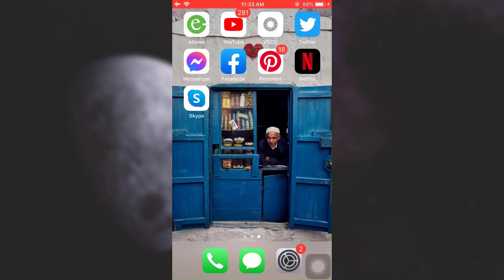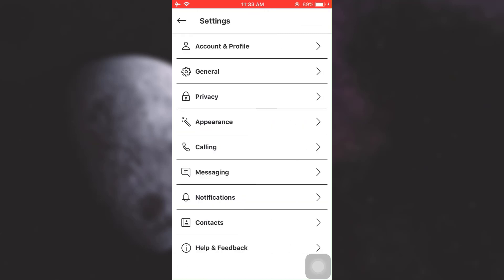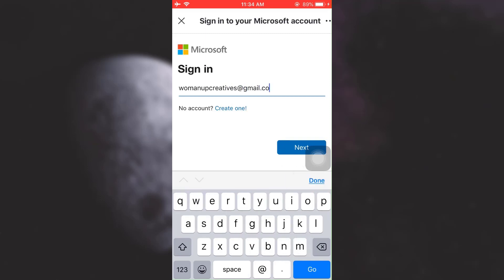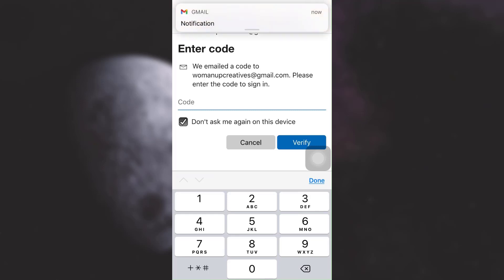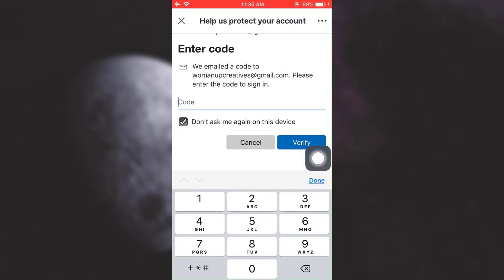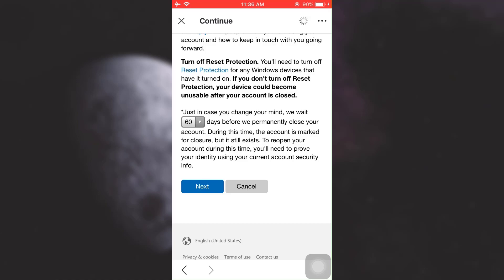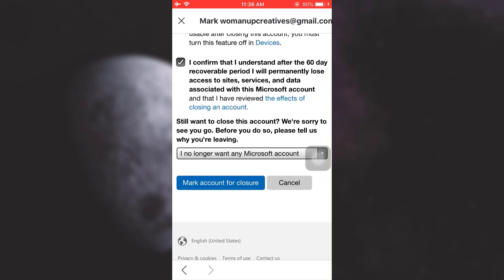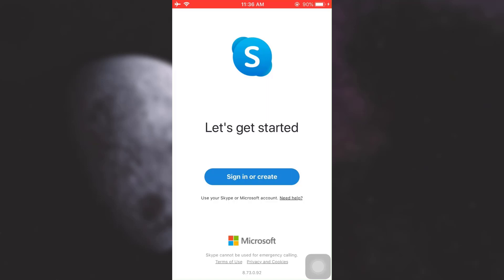How to Delete Skype Account | Skype for iPhone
Thinking of deleting your Skype account but don’t know how? Simply, go ahead and follow the steps in the manner listed down below:
1. Open the Skype app which you have installed on your phone.
2. Tap on the small profile icon on the middle of the top side of the screen.
3. Tap on settings followed by account & profile.
4. Tap on the last option i.e. close your account.
6. Enter your password then tap on Sign in.
7. Enter the verification code sent to you in your email.
8. Tap on verify and thoroughly read the conditions before deletion.
9. Tap on Next and agree to the terms for deletion.
10. Select the reason for deleting your account and mark account for closure.